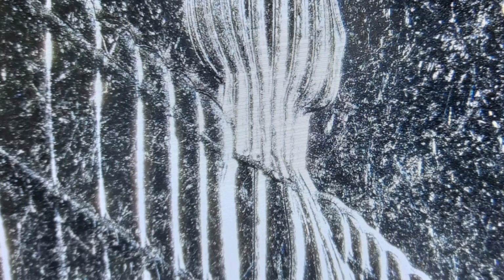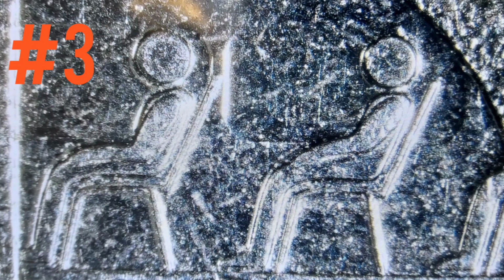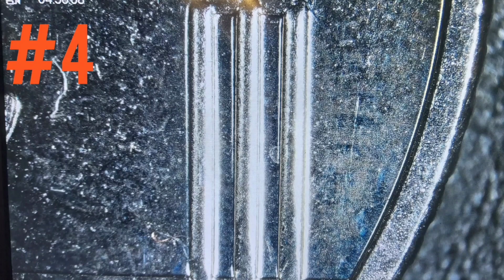CLOSE UP COINS GAME #45 OPEN - 5 10P COINS!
CLOSE UP COINS GAME OPEN #45 Using the ANDONSTAR we have close ups of 5 commemorative Coins. 5 ALPHABET 10P COINS feature in this game. Comment your coin guesses below.